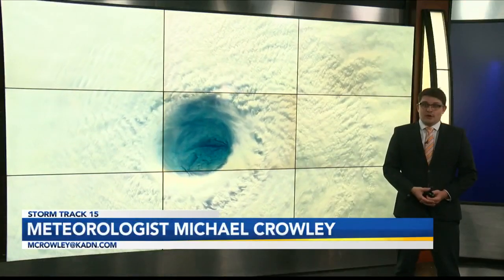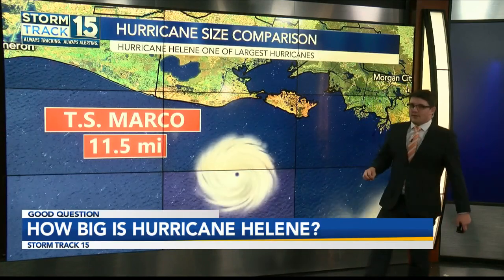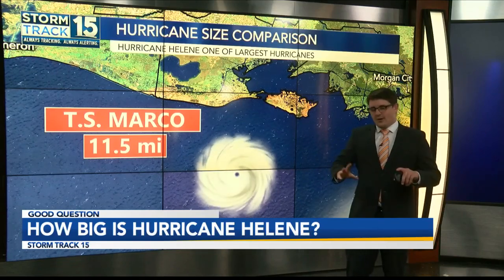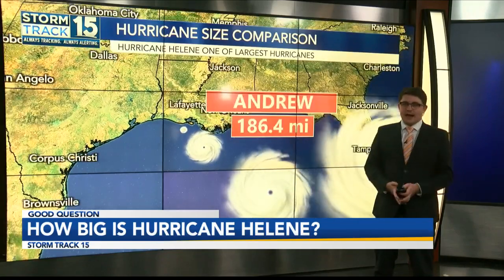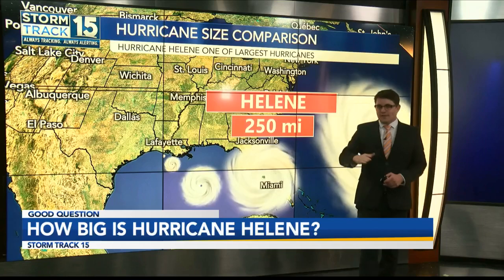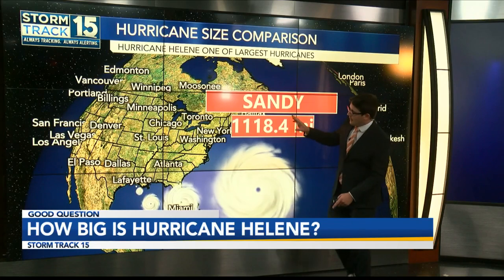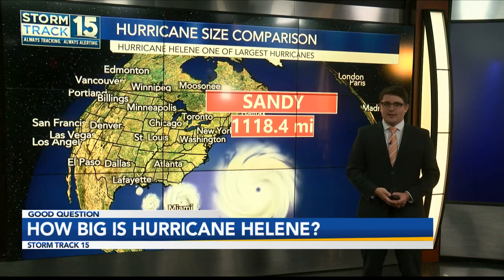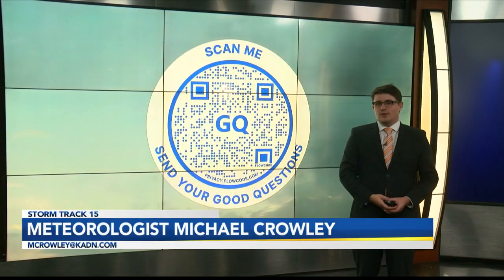Good Question: How big is Hurricane Helene?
Hurricane Helene strengthened into a major hurricane on Thursday, September 26, becoming one of the largest hurricanes that we've seen so far, definitely the biggest one we've seen in 2024 so far. So, it begs the question: How does it compare to the size of other storms that we've seen elsewhere in the Atlantic and maybe even the Pacific? That’s a good question.